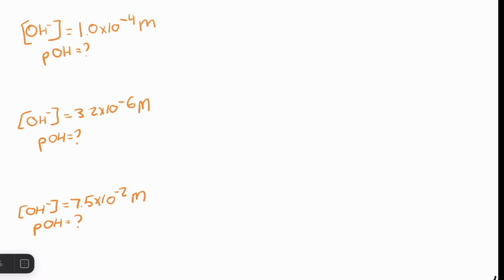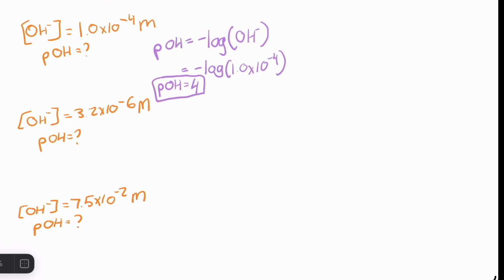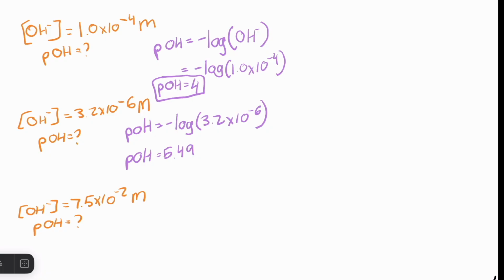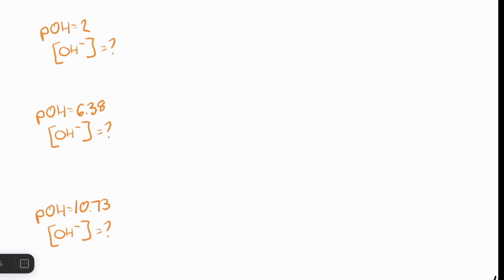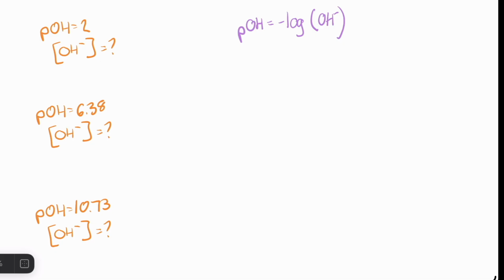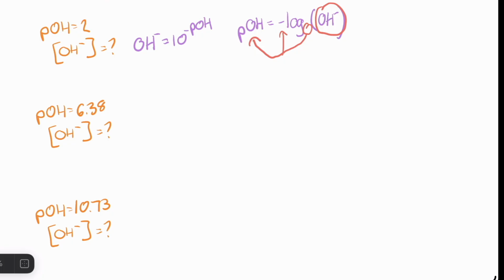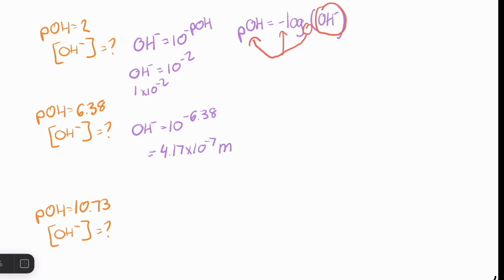How to Convert Between pOH and OH- Concentration - Step by Step | General Chemistry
This video covers converting between pOH and OH- Concentration